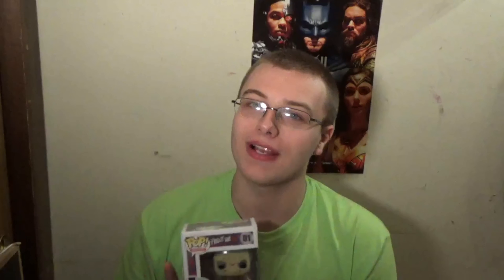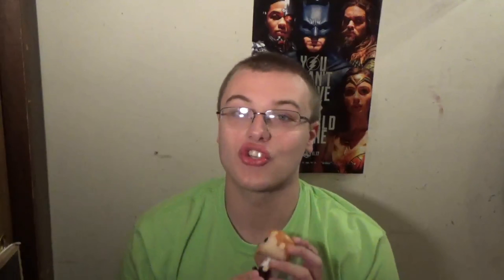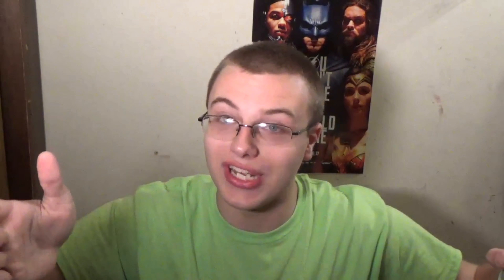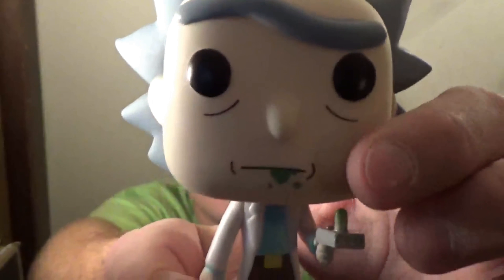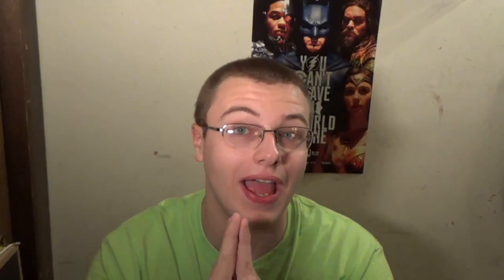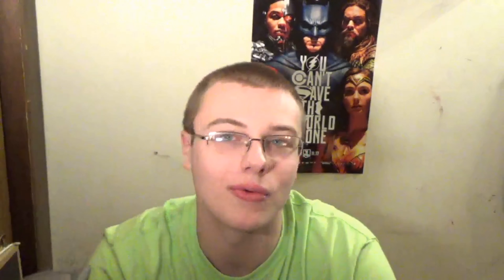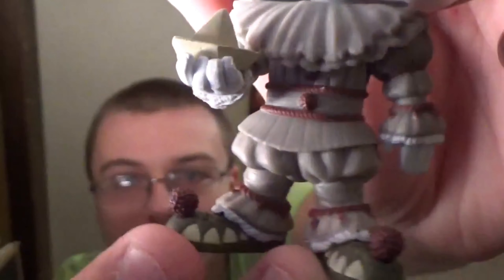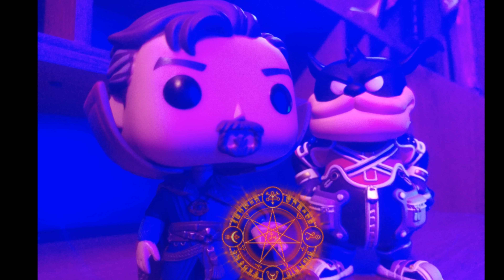Top 10 Funko Pops in my Collection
I go over my top 10 favorite pop's from my vast collection.

Funko Pop Ted Review-
I realized I did a review years ago but YouTube took it down sorry guys

Slideshow music/
Gremlins Theme Remix: